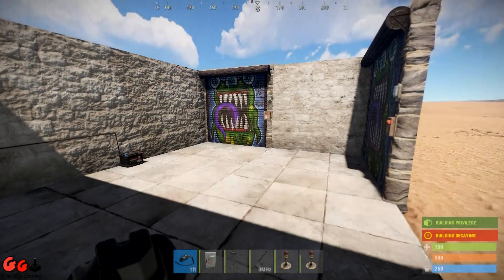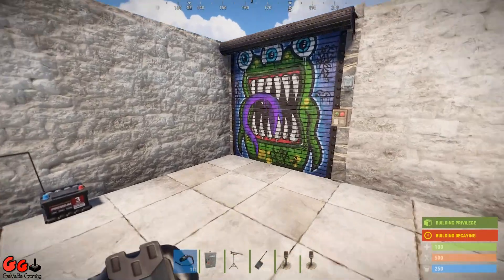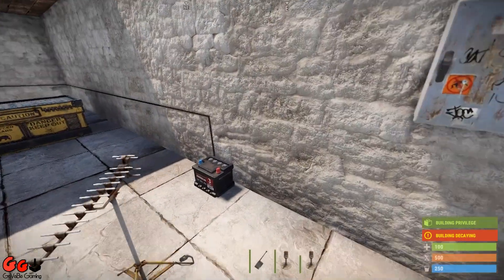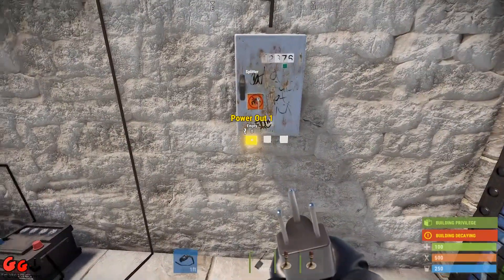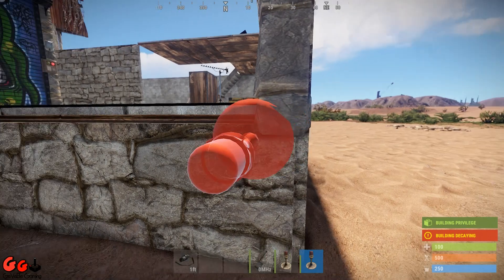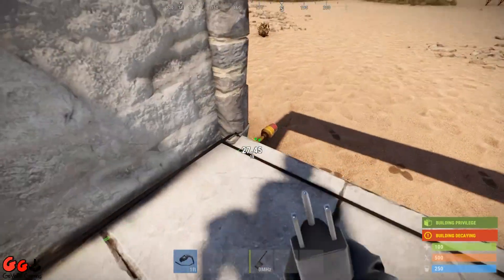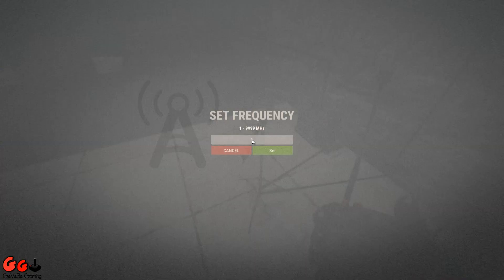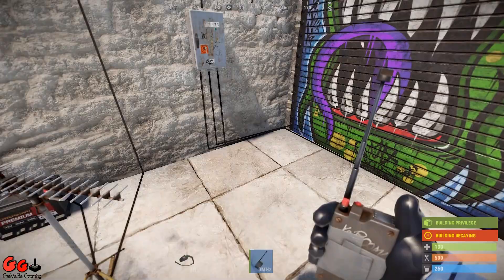Rust Electricity Tutorial - RF Receiver - Remote Opening Garage Door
A short tutorial making a remote opening garage door using the new RF receiver and transmitter.